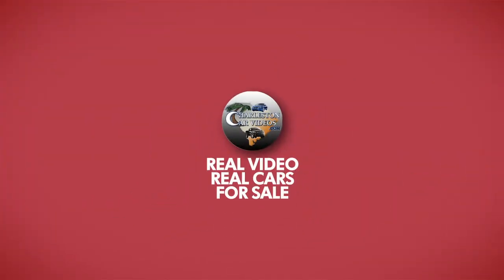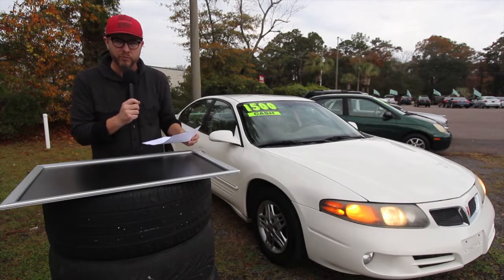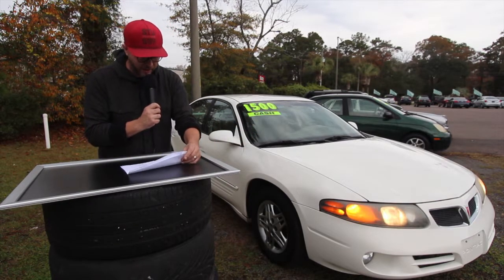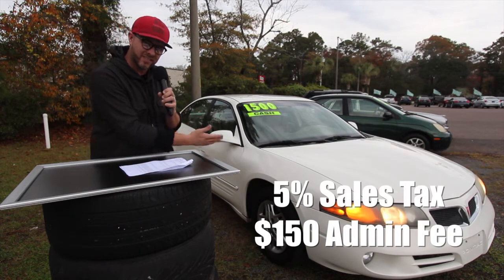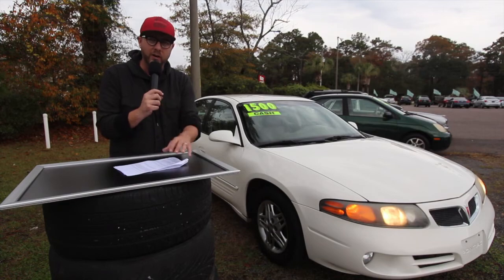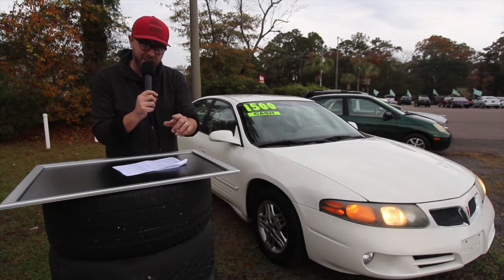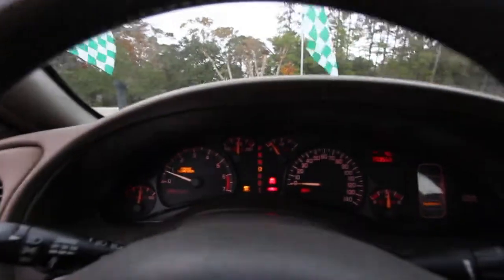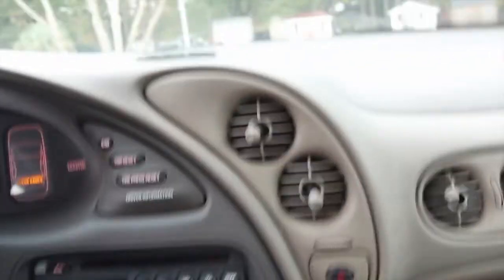Here's a 200,000 Mile Pontiac Bonneville | REVIEW ( $1500 13 Years Later )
Hey Everyone! Lets check out this Buick no Pontiac Bonneville 13 years later. The test of time always seems to catch up with these older American vehicles, but will this car match up to the price of $1500 Cash? Watch to see!!!